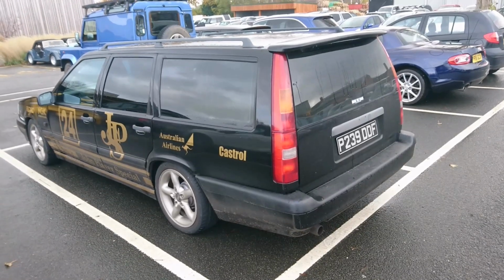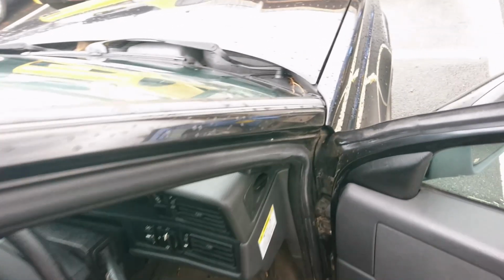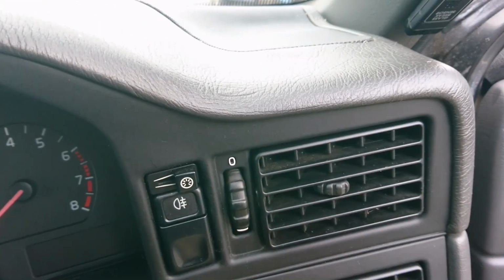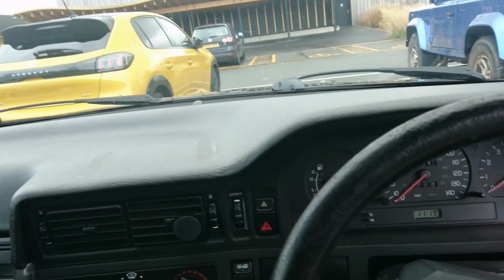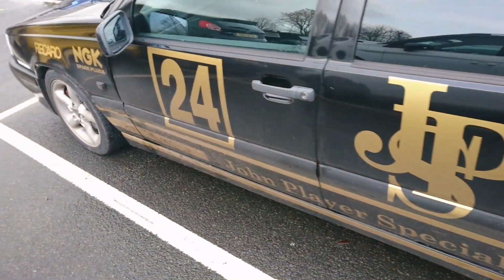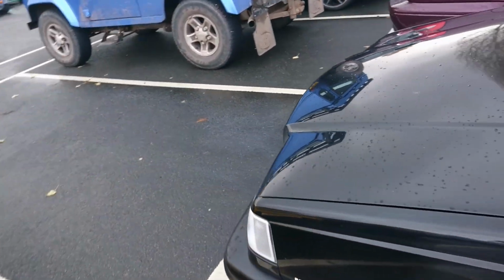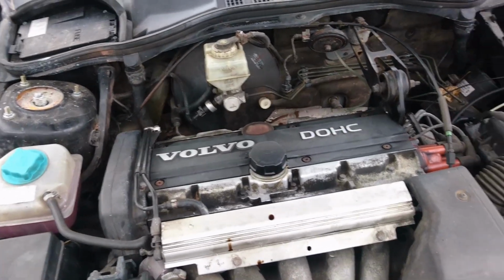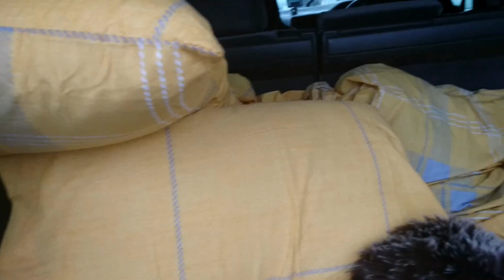No Budget Reviews: 1997 Volvo 850 Estate 2.5 10V S (Owned by Geoff Buys Cars)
-One 1997 Volvo 850 Estate 2.5 10V S

It is time for the newest instalment in that beloved cinematic automotive YouTube experience where we film practical cars that can be bought for less than £1,000 in a manner befitting of their inexpensive value! This may go horribly wrong (and frequently does)...

This time, as we test a 1997 Volvo 850 Estate 2.5 10V S, owned by Mr Hunter from Geoff Buys Cars we test out some slightly coilovers, show a dead pheasant in the boot, discover a blow in the exhaust, deal with terrible weather and drone on about very little of any importance at all. Nothing untoward, then...

Fear and Loathing in Las Malvern - A Colab Gone Wrong - Volvo C70 T5, 850, Road Kill & Oil Leaks

No Budget Reviews (Beige Leather Interior Edition): 1998 Volvo C70 Coupé 2.3 T5 GT Automatic (P80)
(Not Very) Sensible Secondhand Classics: 1998 Volvo V70 (P1) 2.3 T5 SE (Modified to R Specification)